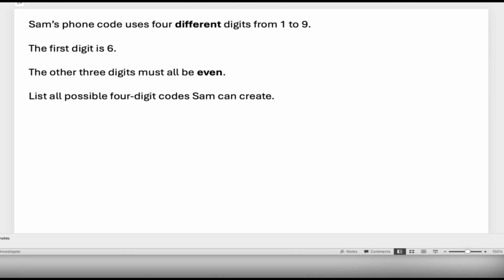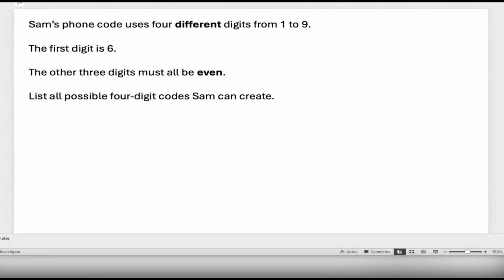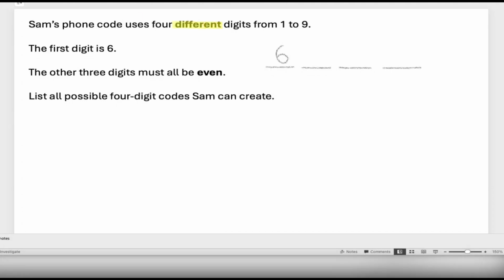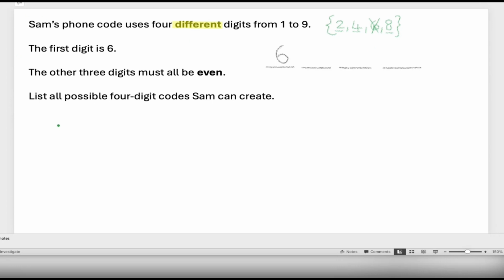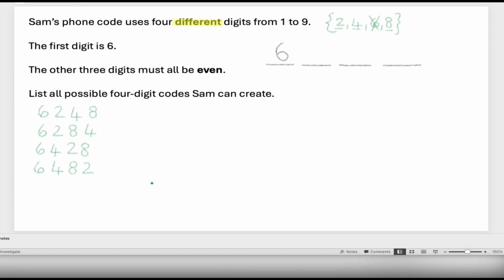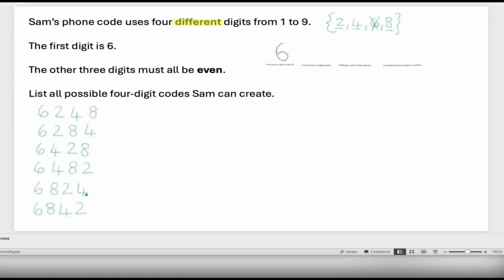Cambridge Stage 8 Maths | Listing Possible Codes (Permutations & Even Digits) Exam-Style Question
In this short Cambridge Stage 8 Maths tutorial, we work through an exam-style problem involving four-digit codes, even numbers, and digits that must all be different.

I show you exactly how to identify the possible digits, how to list all valid combinations, and how to approach these types of permutation-style questions with confidence.

This walkthrough is perfect for Cambridge Checkpoint students or anyone needing extra practice with systematic listing and logic-based number problems.

What you’ll learn:
- How to identify valid digits based on conditions
- How to ensure all digits are different
- How to systematically list all possible codes